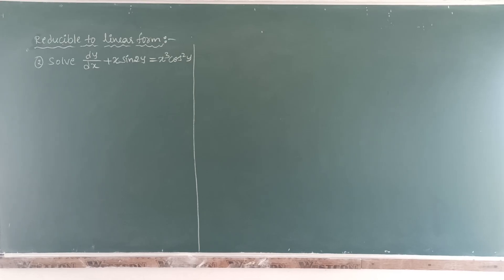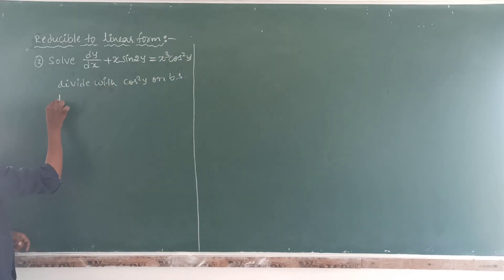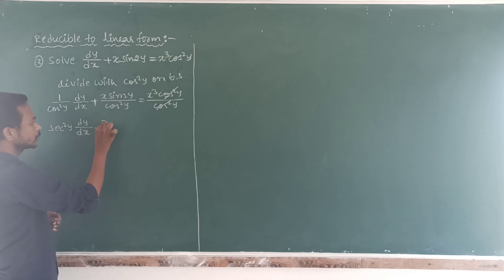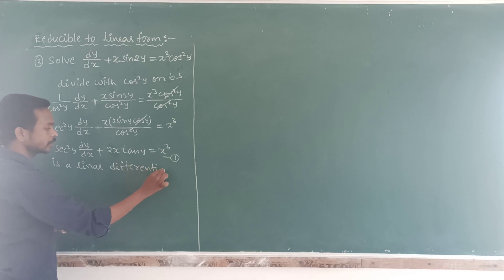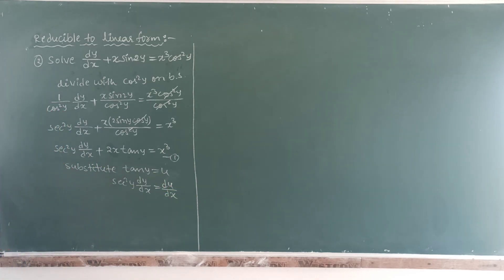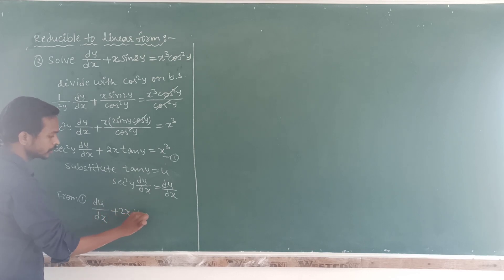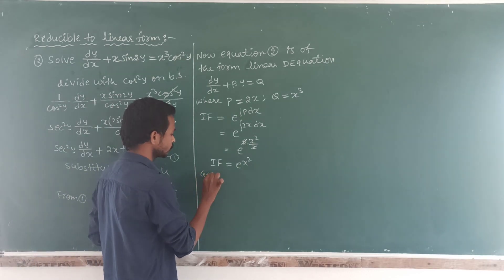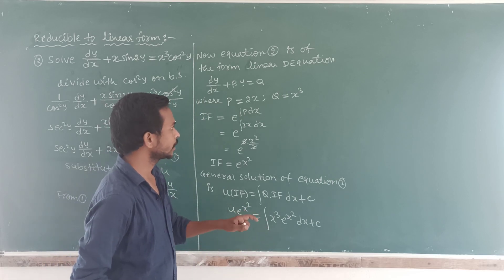Topic-5//Differential Equations Reducible to Linear form//Bernoulli's Differential Equations/SEM-II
Osmania University